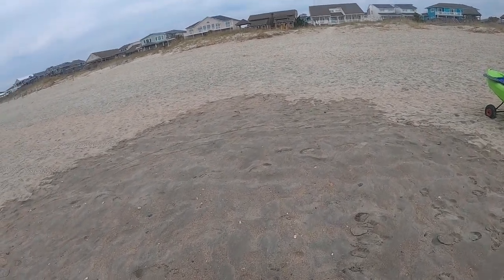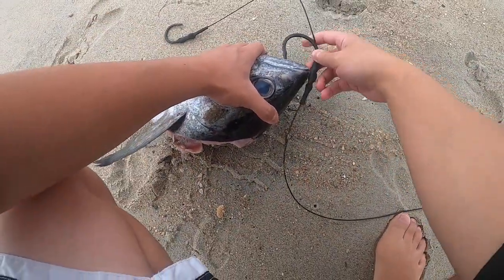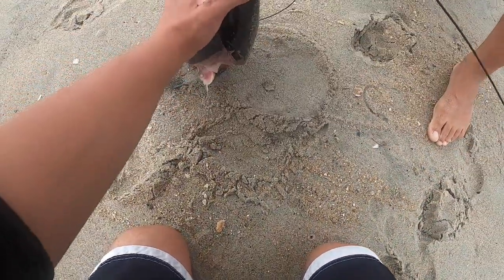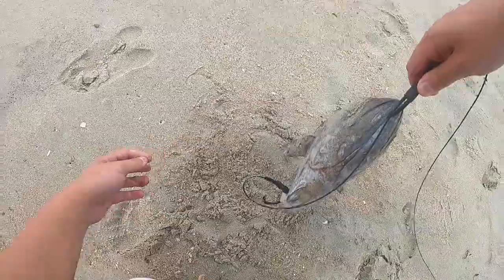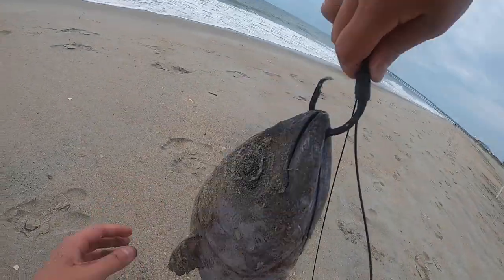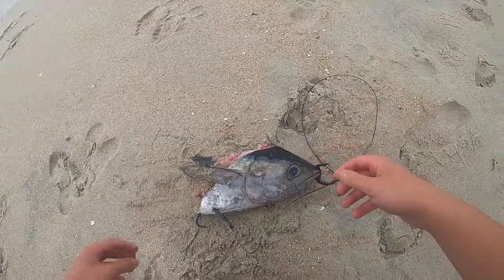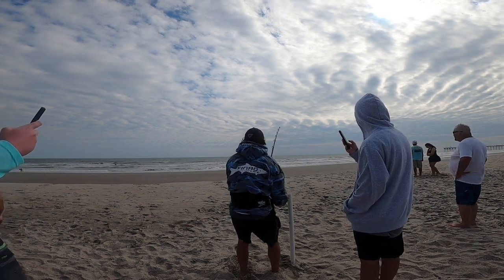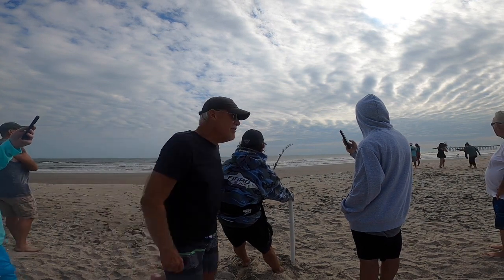Monster tiger shark caught off Ocean Isle Beach, NC (cops called?!)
Hope you all enjoy I fished day in day out to get footage and to edit this video will be posting more shark fishing content next trip to ocean isle beach thanks for the support

Fish brain: Reelin_Monsters